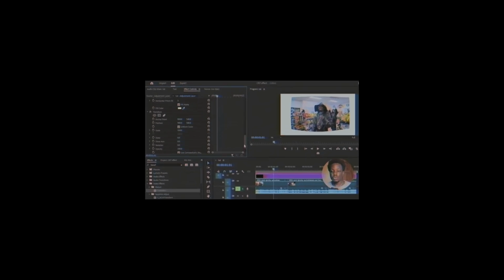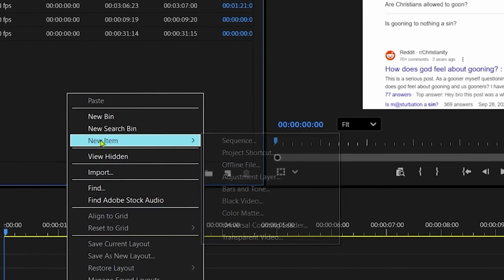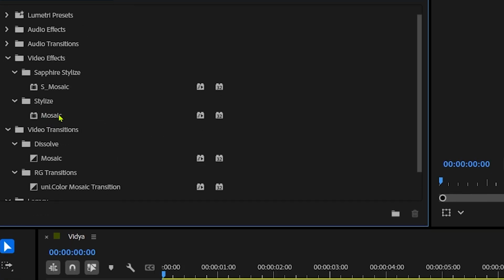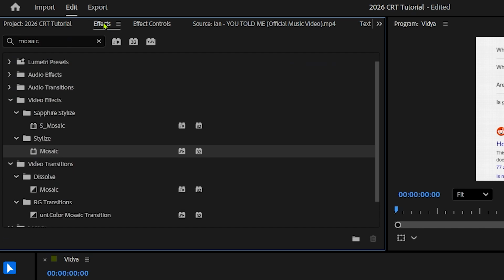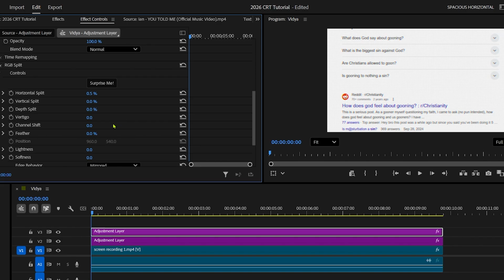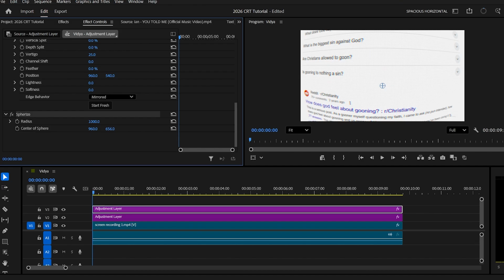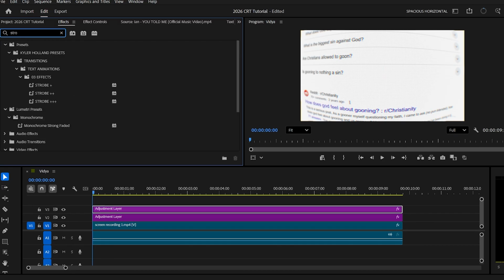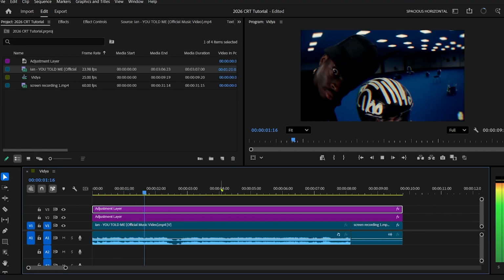How to Create a CRT Effect in Premiere Pro 2026 (No Grid)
Adobe removed the Grid effect from Premiere Pro, so here's the new way to create a CRT effect in 2026 with no plugins and no After Effects.

If you tried making a CRT look recently and realized the grid is just gone, yeah they actually deleted it in the update. This tutorial shows you a new method that works without it. No plugins, no After Effects, just native Premiere Pro effects. It's super beginner friendly and takes like 3 minutes.

I made a CRT tutorial last year that used the old grid method, so this is basically the updated version for anyone who needs it now.

🔥 RESOURCES